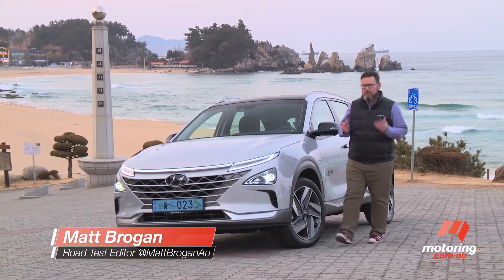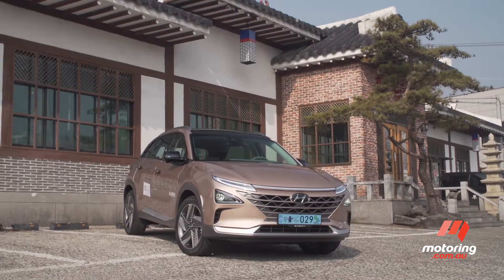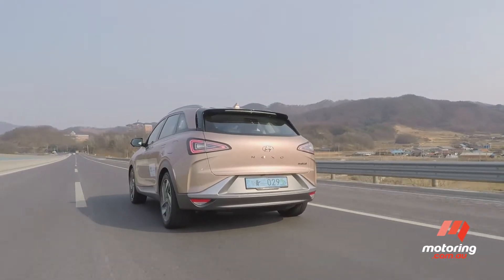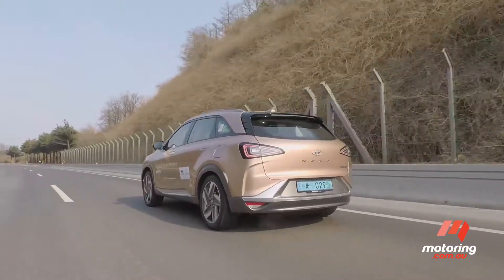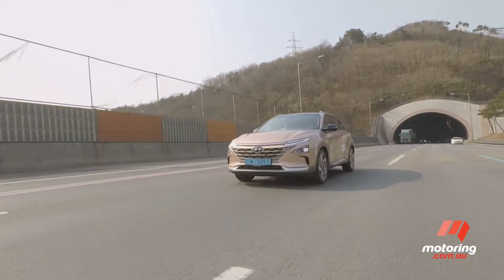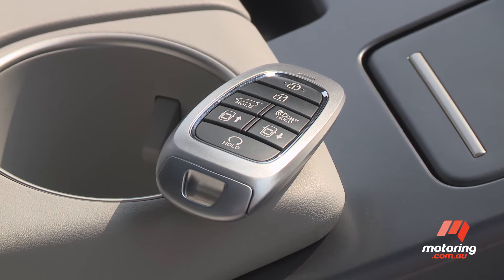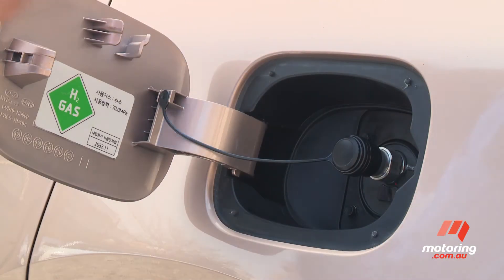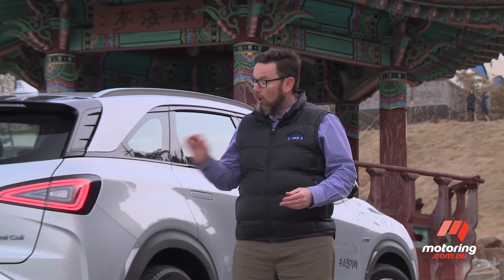Hyundai's new hydrogen-fuelled NEXO SUV | motoring.com.au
Hyundai's NEXO SUV proves fuel cell electric vehicle technology is finally ready for the masses

 2018 hyundai 시트로엥